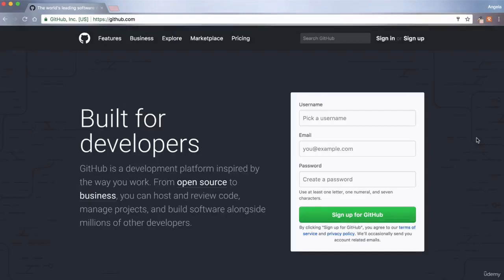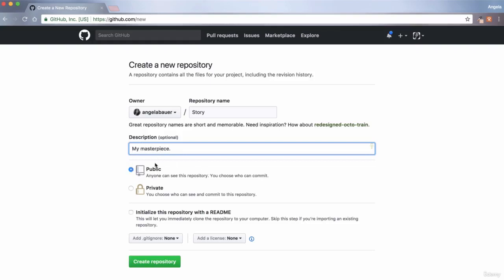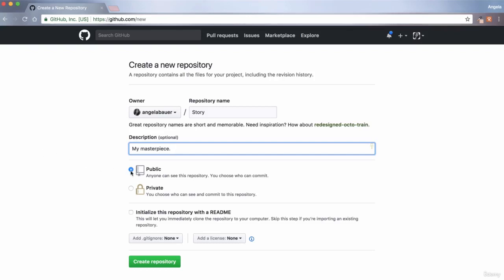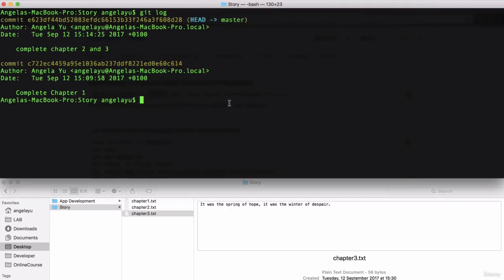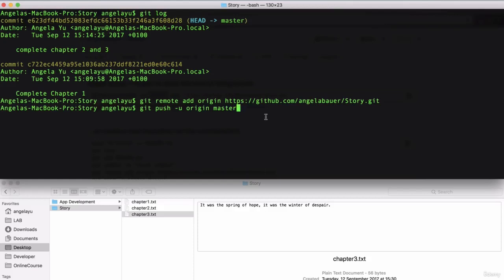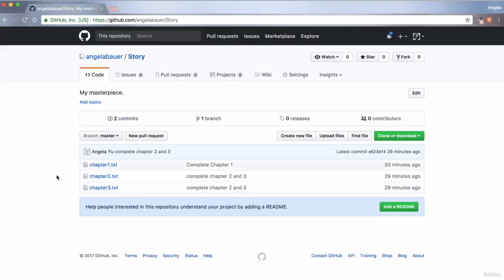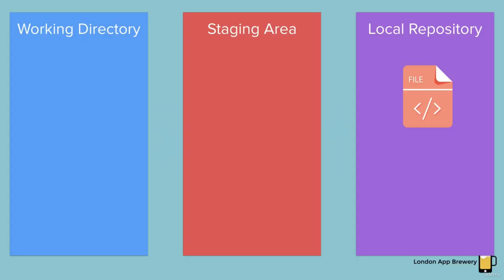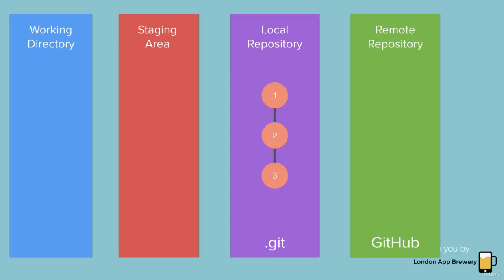003 Github And Remote Repositories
Title: GitHub and Remote Repositories

Description: This tutorial provides an introduction to GitHub, a popular online platform for hosting and collaborating on code repositories, as well as the basics of using remote repositories with Git. It covers creating and configuring a new remote repository on GitHub, connecting it with a local repository, and pushing and pulling changes between them.